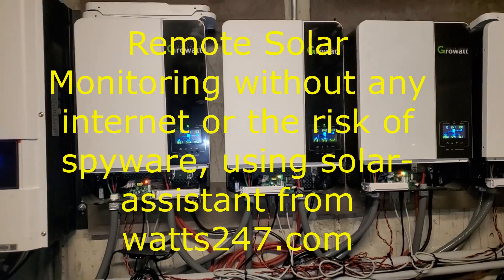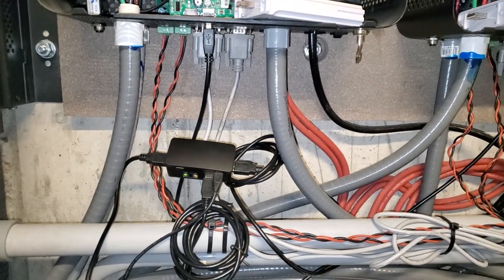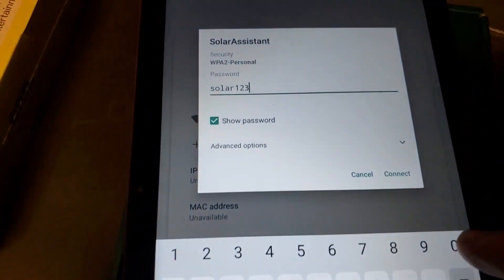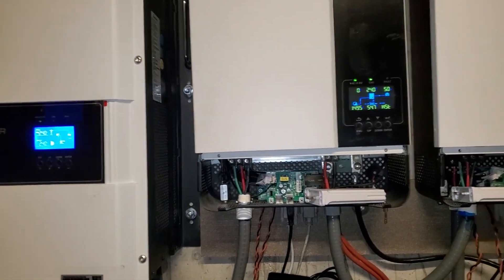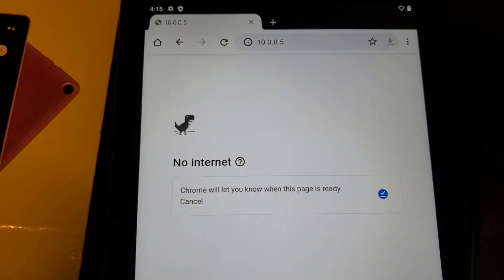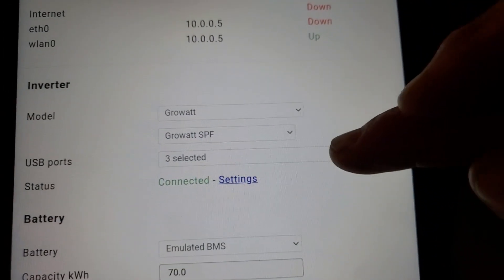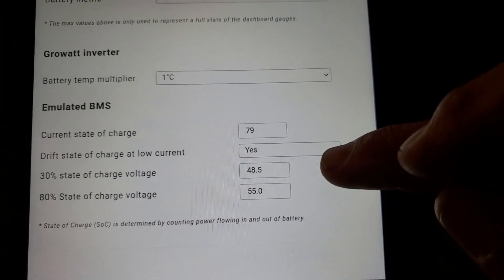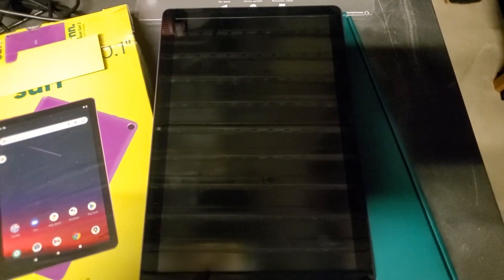No Internet - Remote Solar Monitoring with cheapest Android Tablet wirelessly to Solar-Assistant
Many of our customers ask us for a completely off-grid solution with Monitoring, this is how we did it.
We bought a cheap Android Tablet, and got remote monitoring and logging of our Solar System without internet access,  perfect for RVs Cabins and just about anything else. You can do the exact same thing on your phone, or old throw away phone.
We also show how to heat water with all the excess Solar once batteries are fully charged